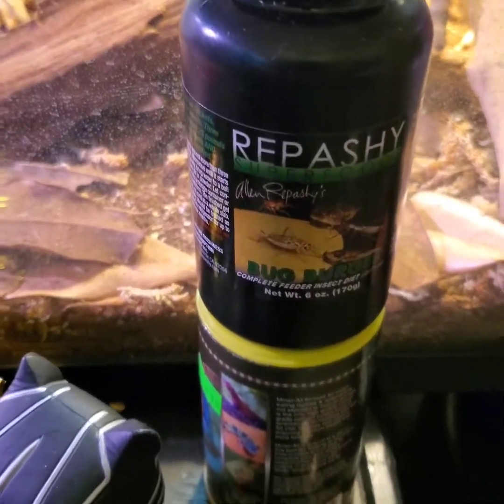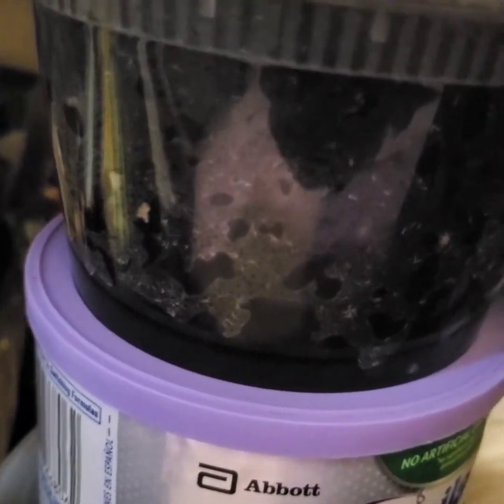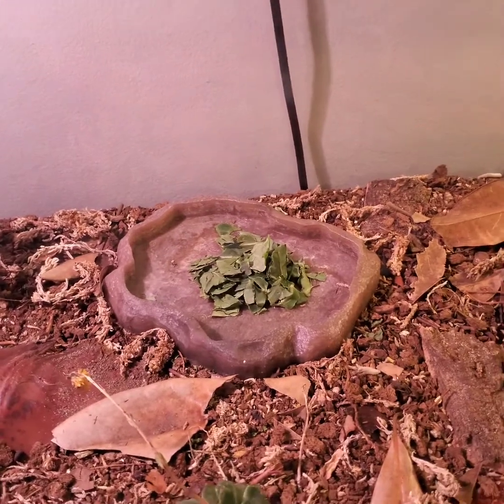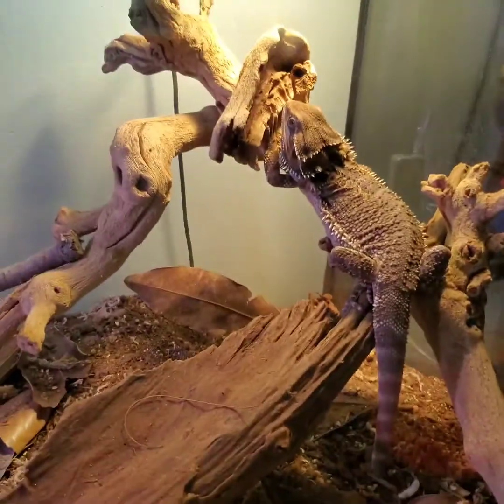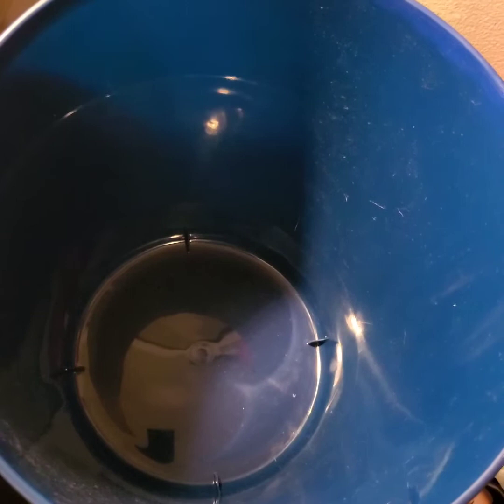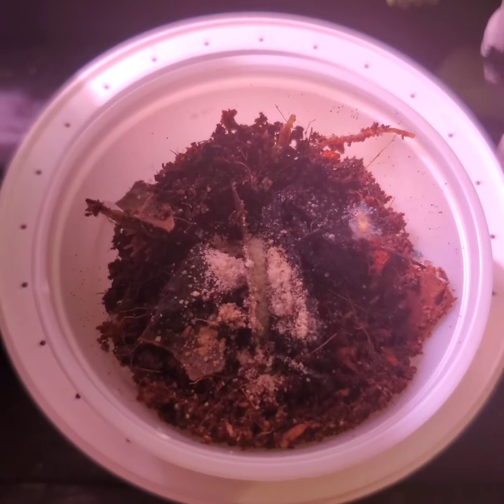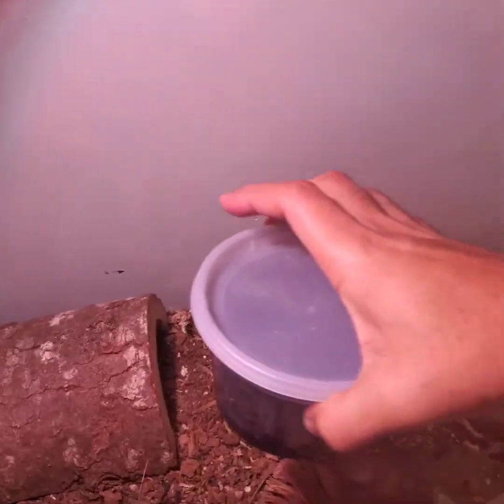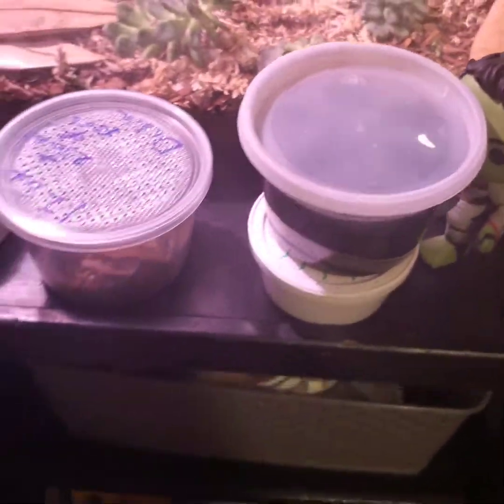Bioactive tank and springtails update - Horticultural charcoal and Terra Sahara substrate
Quick update video on my cultures of springtails I've had going for the last couple weeks and about a month. I'm using a few different methods to keep springtails to see which one is more effective. Also terrarium update as well. Panther has grown too so we get to see him as well.